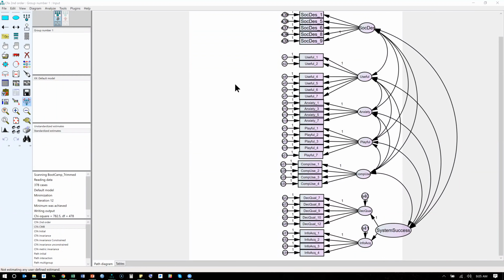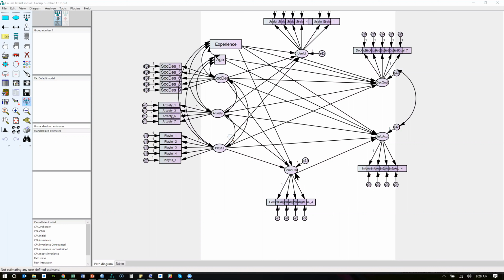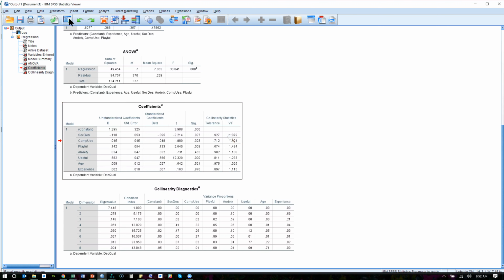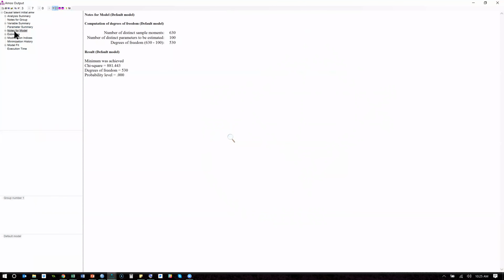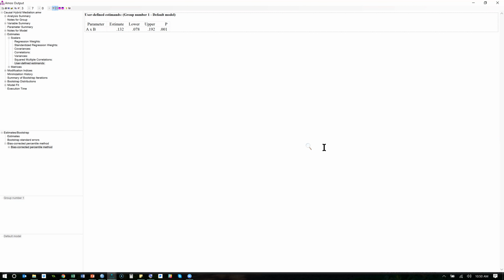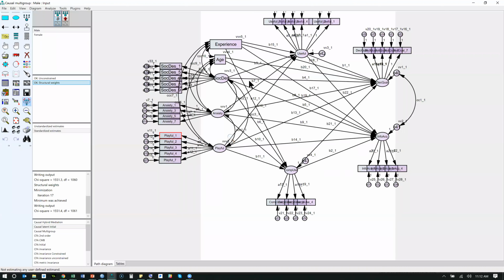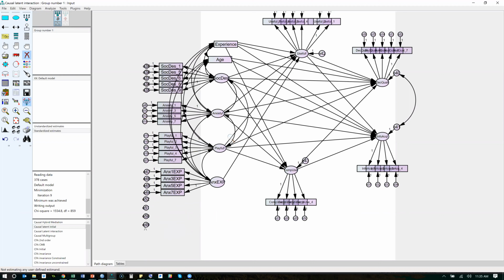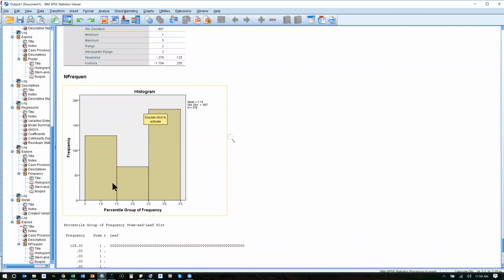SEM Boot Camp 2017 Day 3 Causal Models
This video covers mediation, moderation, control variables, interaction, multigroup